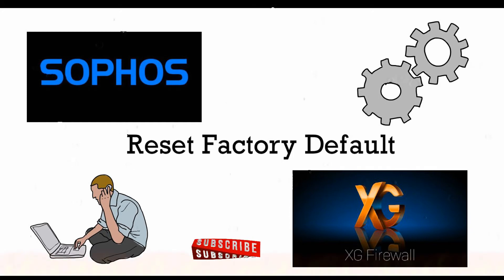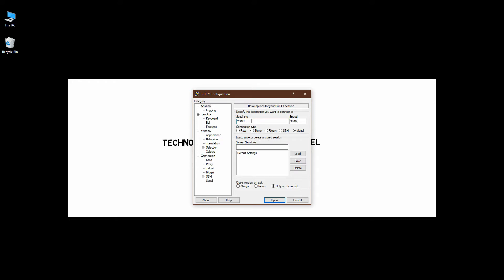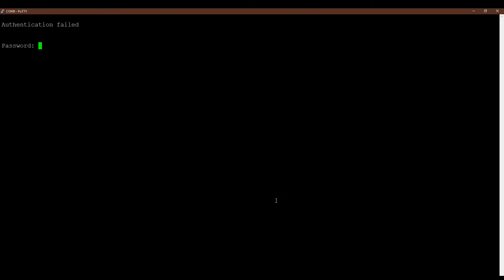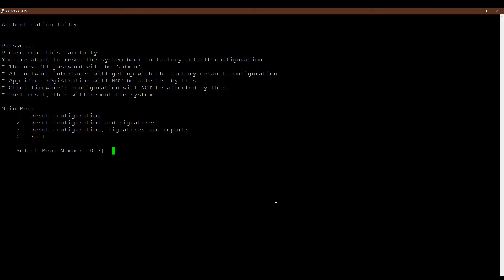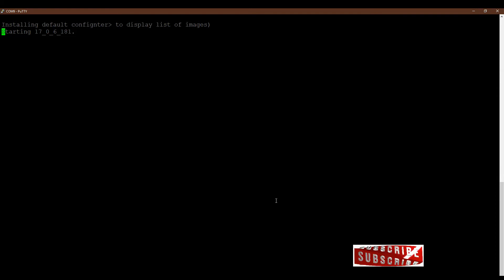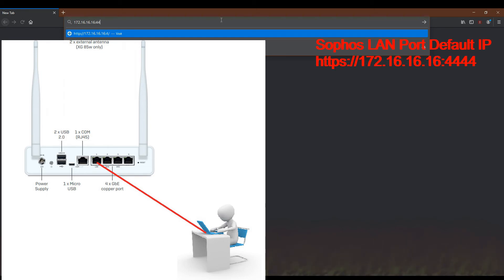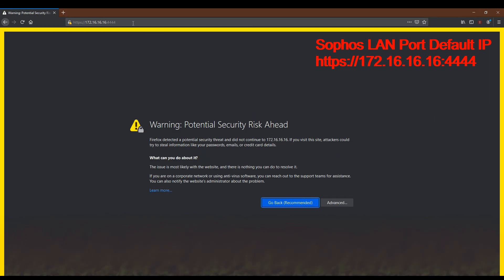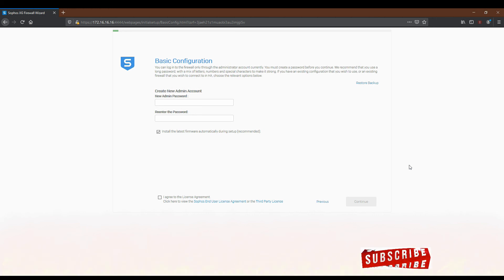Sophos XG Factory Default Configuration Reset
How to reset the Sophos XG Firewall in Factory Default Configuration mode by a Console cable.
Reset configuration, report, signature and everything.
Console Serial Speed: 38400
If you are using PUTTY software then change the COM port number, you can get the com port number from using Windows Command Prompt. Using command